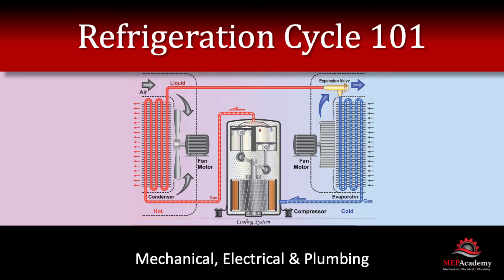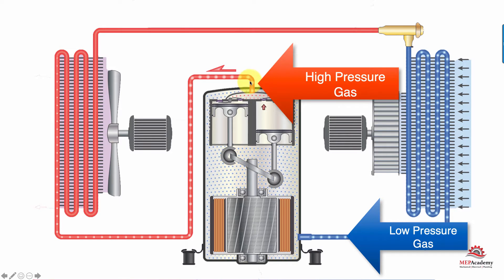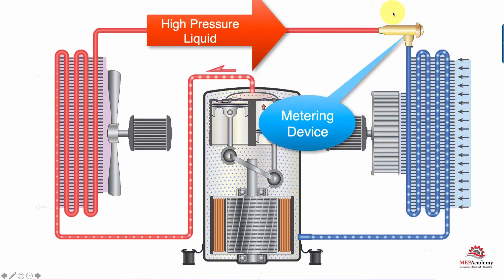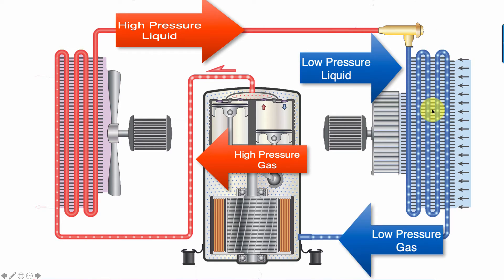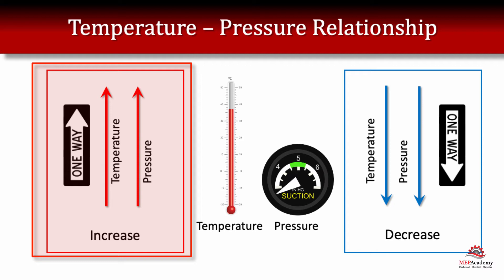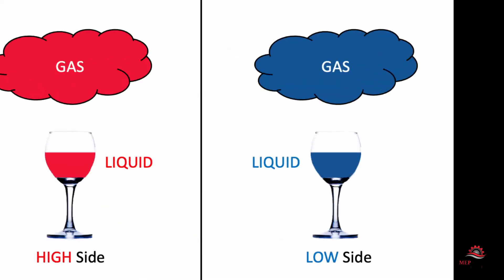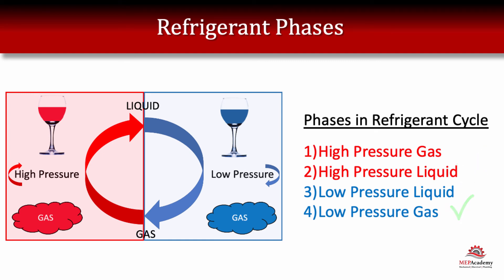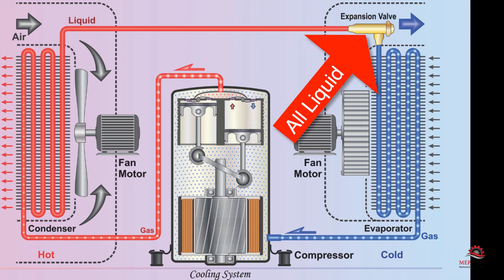Refrigeration Cycle 101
An easy explanation of how the Refrigeration Cycle works and the four major components to understand. Learn how the refrigerant moves around the system in a refrigeration system.

This refrigeration cycle applies to all sort of HVAC equipment from Air Conditioners to Chillers.

ESTIMATING SPREADSHEETS